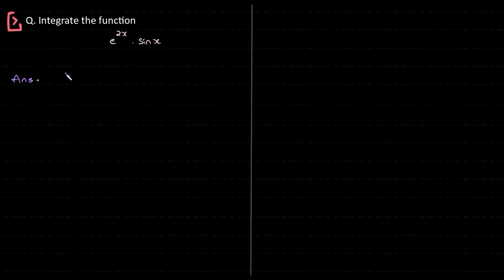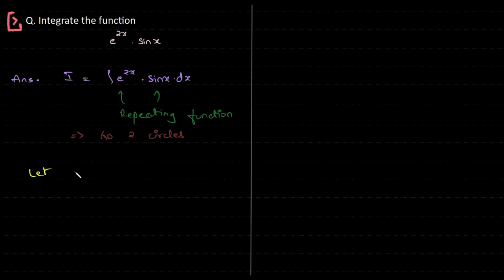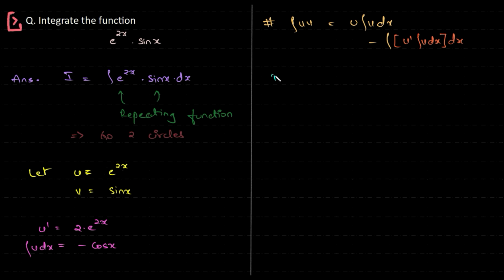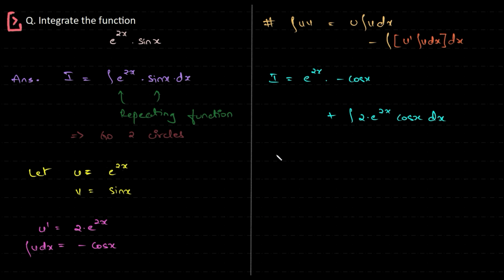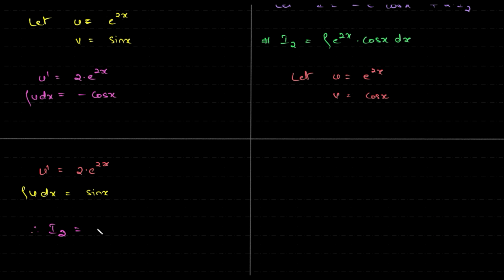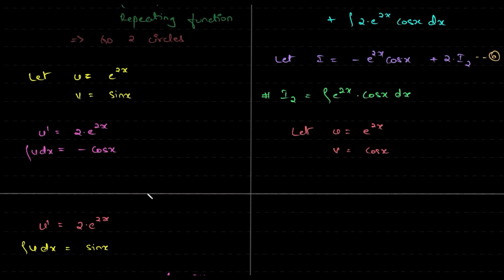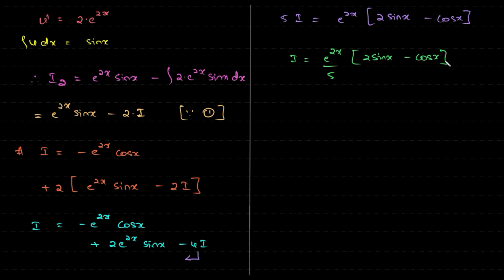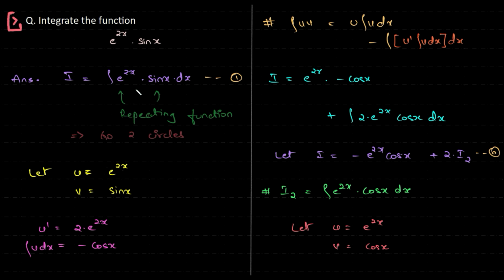7 12 U 1 Ex 7 6 21th main E